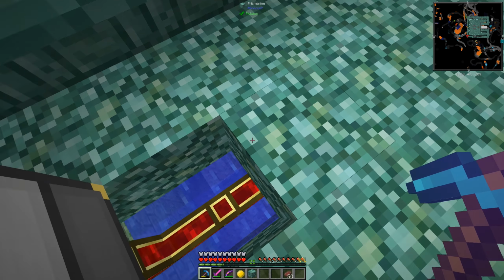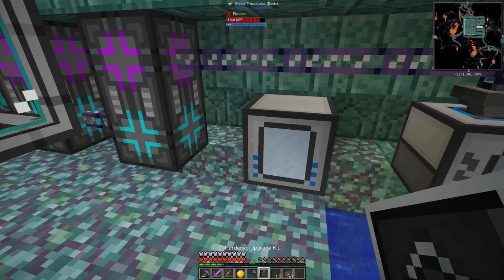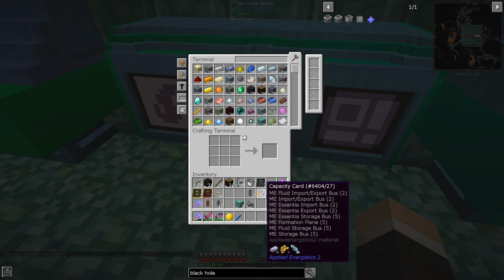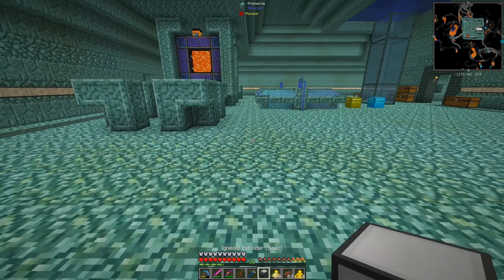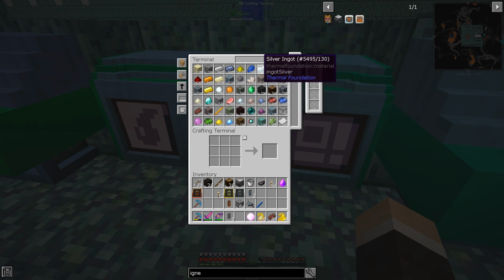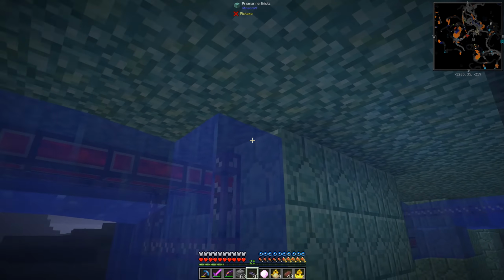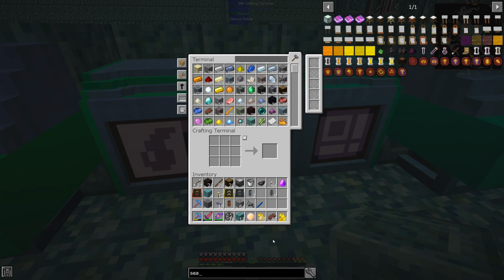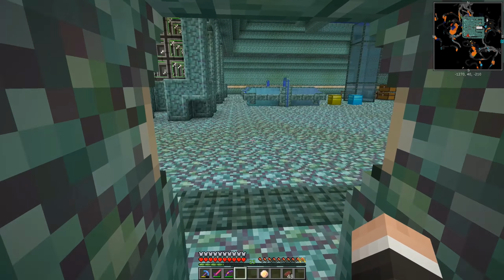Upgrades! :: Hermits Reloaded | FTB Ultimate Reloaded :: E18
We join some fellow HermitCraft members for FTB Ultimate Reloaded on the Hermits Reloaded server!

● xB Shirts!